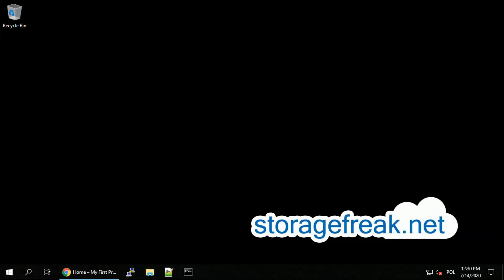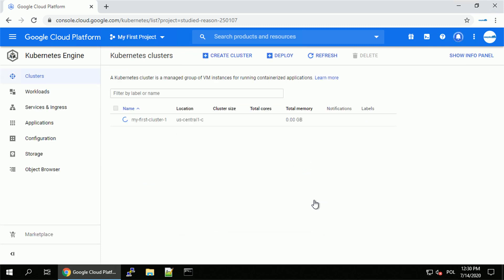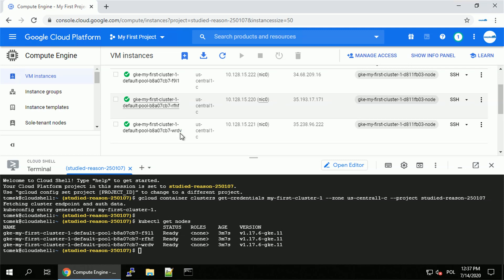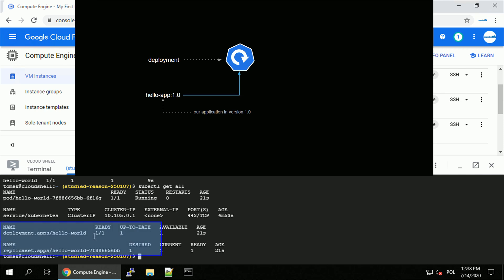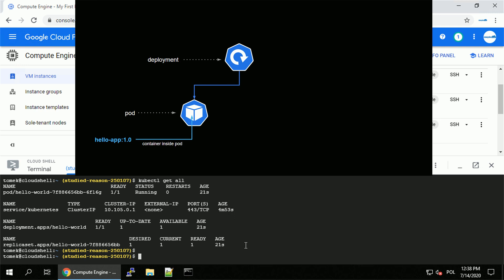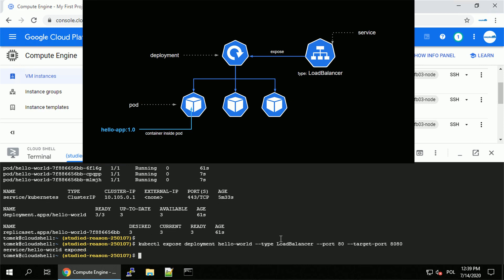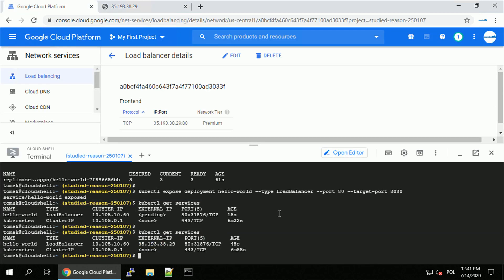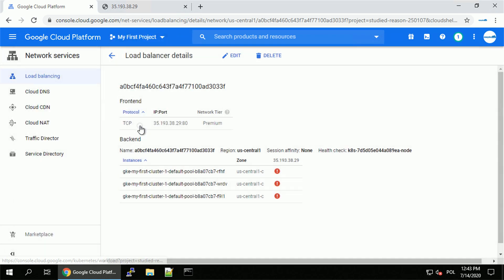Kubernetes quickstart on Google Cloud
In this video I want to show you how easy it is to deploy a GKE (Google Kubernetes Engine) Cluster, and deploy a "Hello, world!" application.

In this video I used few commands to deploy my resources, the commands are:

1) Create a deployment called hello-world using the image
kubectl create deployment hello-world --image=

2) Verify my deployment/all resources:
kubectl get deployments
kubectl get all
kubectl get pods
kubectl get pods -o wide  # more detailed output

3) Scale my deployment to 3 replicas:
kubectl scale deployment hello-world --replicas=3

4) Expose (create a Service) my deployment with LoadBalancer:
kubectl expose deployment hello-world --type LoadBalancer --port 80 --target-port 8080

5) Verify the service configuration
kubectl get services

6) To delete a resource (for example a pod)
kubectl delete pod _name_of_pod_

That's one way you can manage your Kubernetes resources, and it's called Imperative approach. In more complex configuration I suggest to read about Declarative approach, when you create a configuration files (YAML files), in which you describe what state of your environment you wish to have, and by applying the command, Kubernetes will configure the desired state for you.

So instead of saying:
"hey K8s, create a deployment, expose a deployment, scale it"
You can say:
"hey K8s, I want to have a deployment with LoadBalancer service, scaled to 3 replicas".